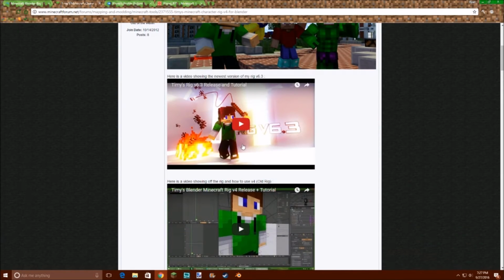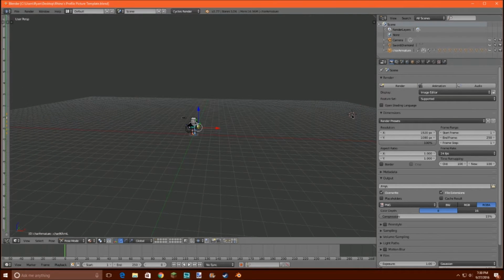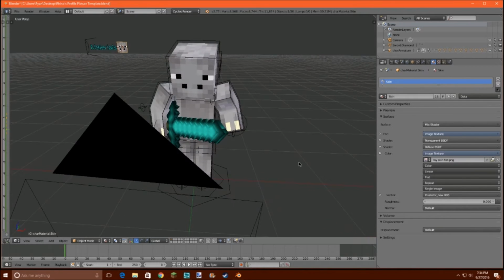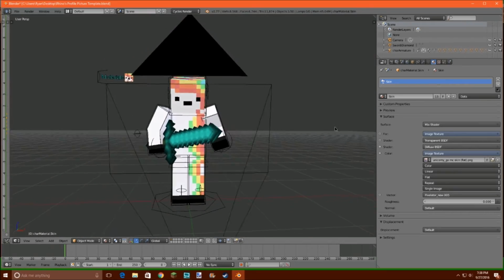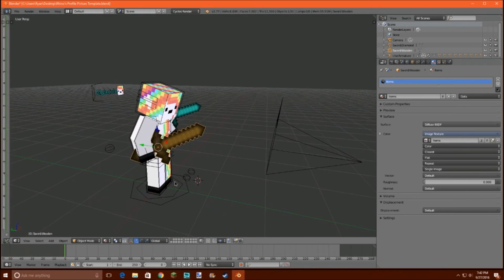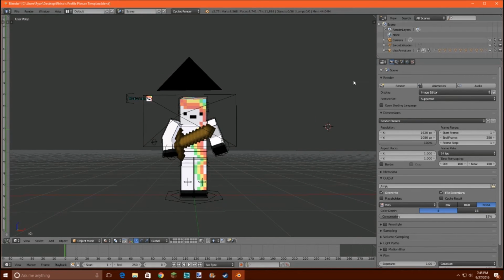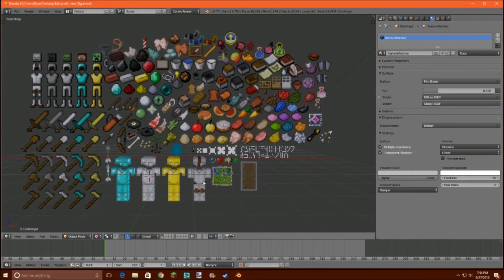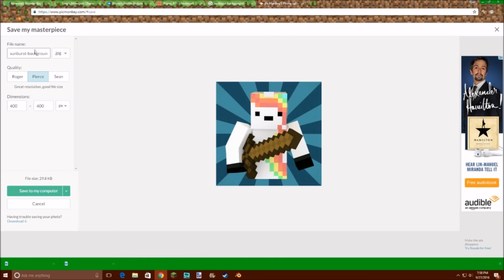50 Subscriber Special - Free Minecraft Blender Profile Picture Template!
Thank you guys so much for helping me reach 50 subscribers.
I hope you guys enjoy this Minecraft Blender profile picture template!
Website to get your skin file:
minecraft.novaskin.me
​Online photo editor I use:
My Minecraft IGN: rhino_871YT
Skype: rhino_871 (I only text with Skype, I don't answer calls or video calls.)
Profile picture made by me!